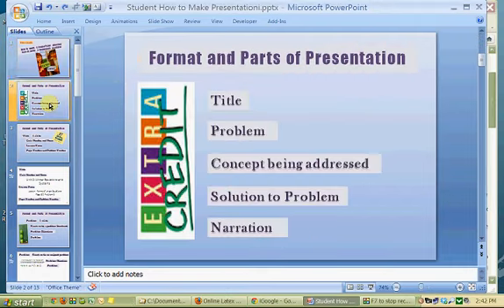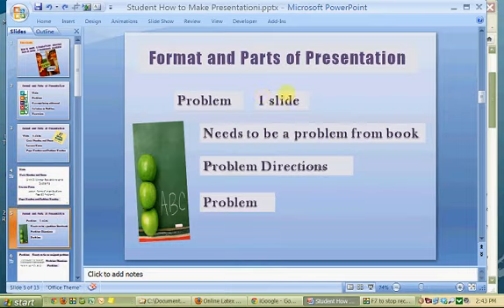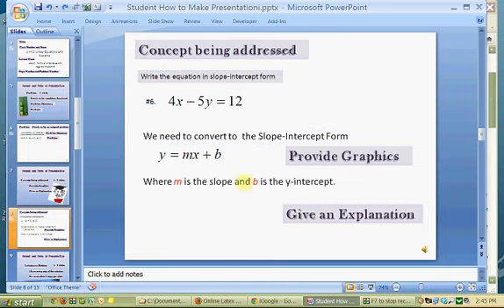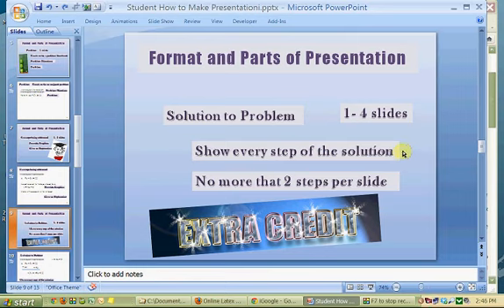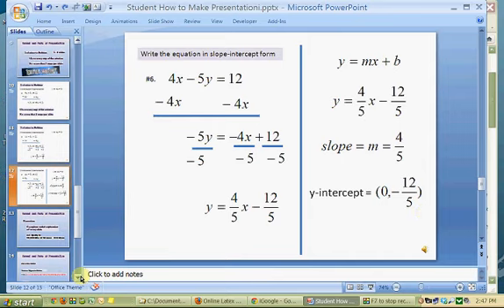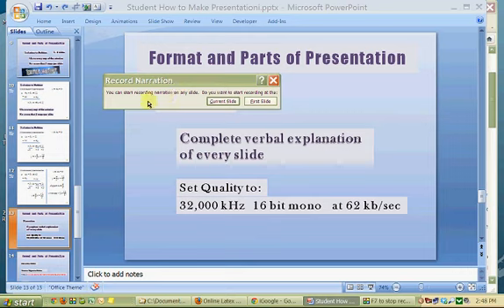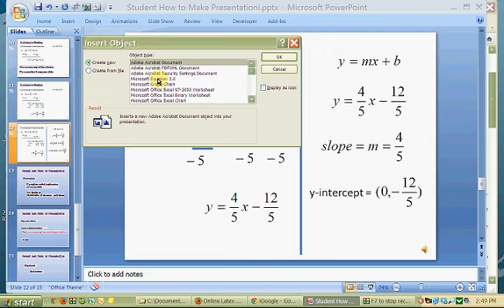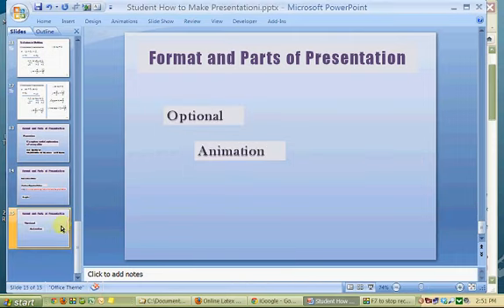How to Make a Homework Problem PPT